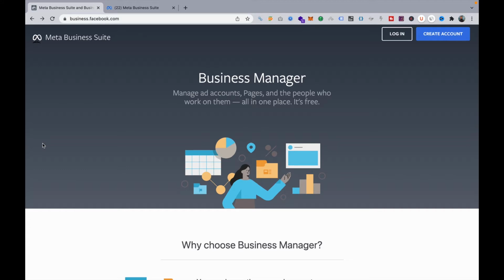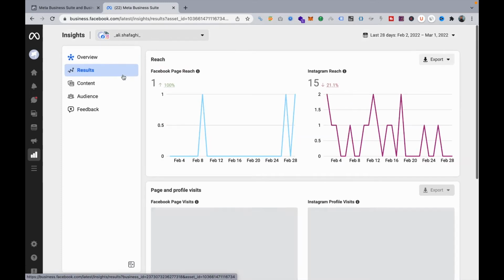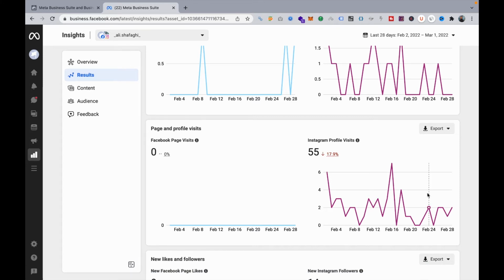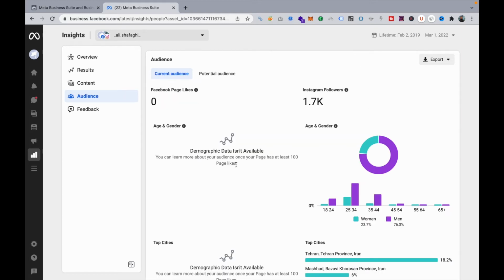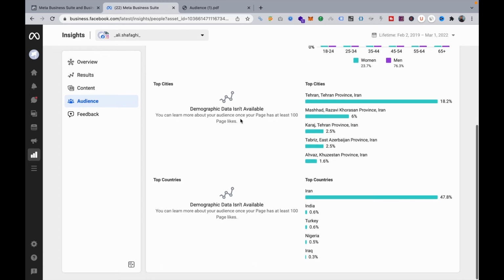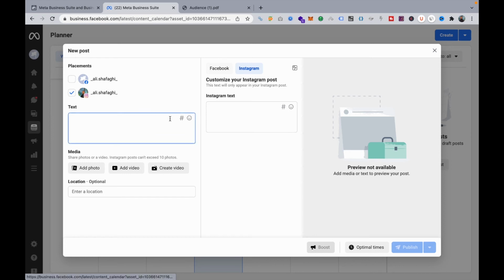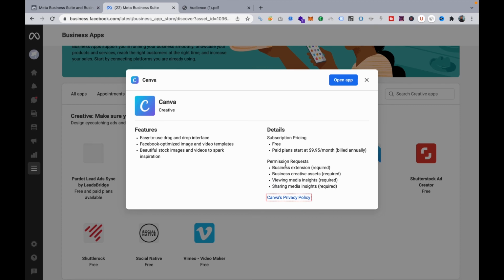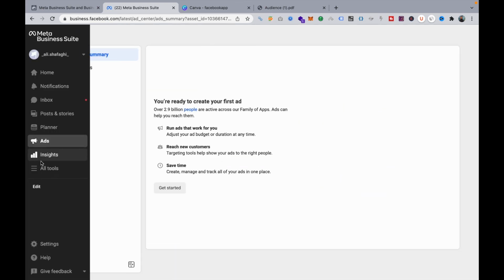🔽How To Download Instagram Data (Reports & Metrics Data)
You can easily download data from instagram using facebook business.
You can download the data of instagram insights reports separately.
List Of Data You can Download From Instagram Reports:
+ Instagram Reach and Profile Visits
+ Instagram Post and Story Metrics
+ Instagram Audience Data (age, gender, geographical data)
+ Instagram Potential Audience Data for Ads

Explore The Video:
1:06 Facebook Business Introduction
1:31 Instagram Insights Data Overview
2:26 Instagram Reach And Profile Visits Data Download
3:39 Instagram Post and Story Metrics Data Download
4:47 Instagram Audience Data Download
6:36 Facebook Business Cool Tools